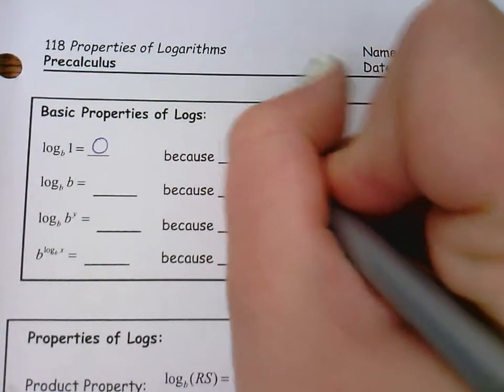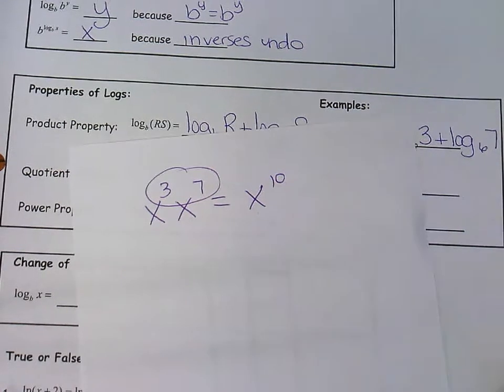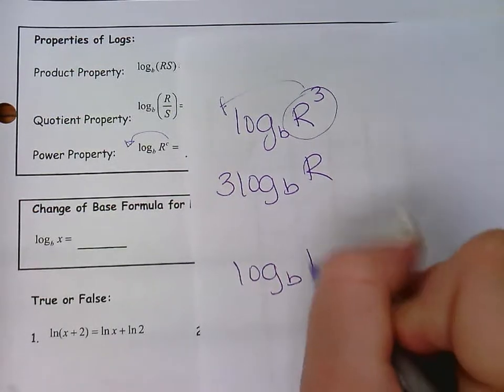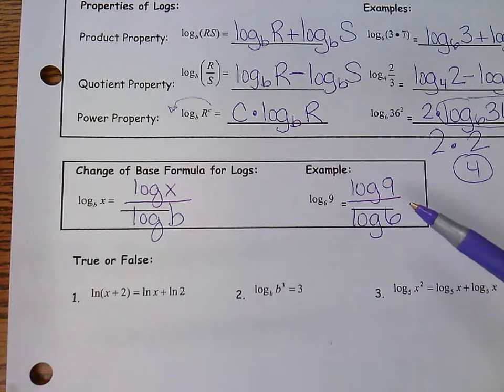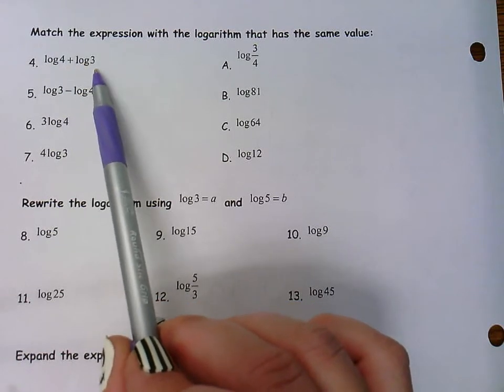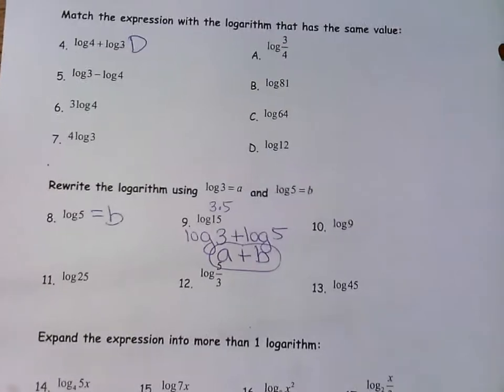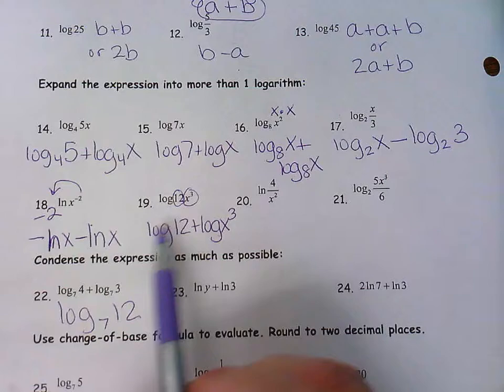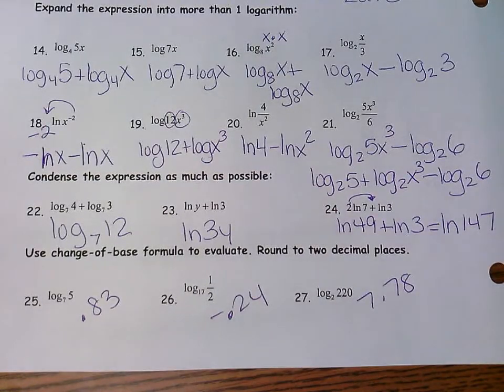118 Properties of Logs MOV 00771